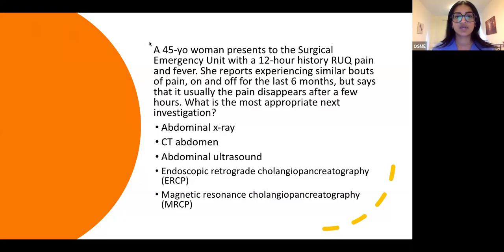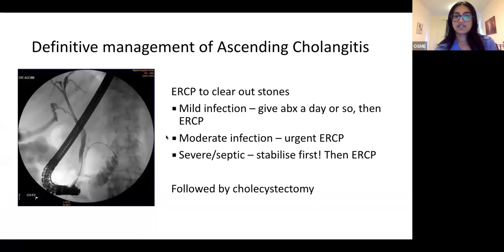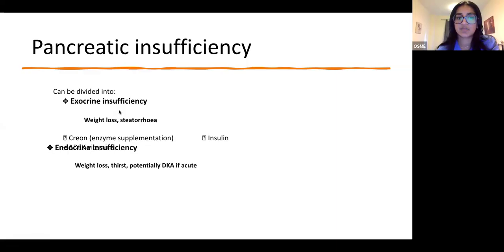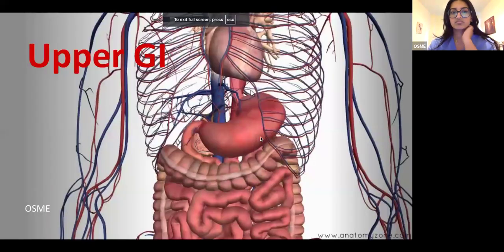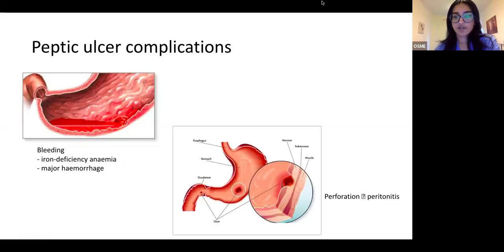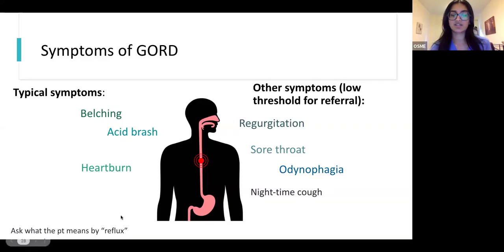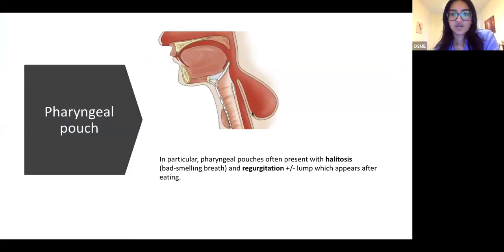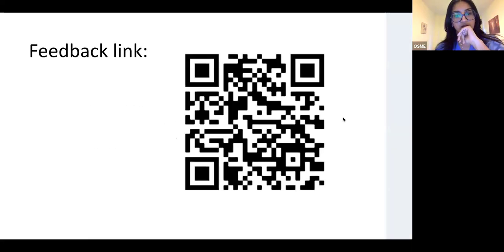Surgery: Upper Gastrointestinal & Hepatobiliary